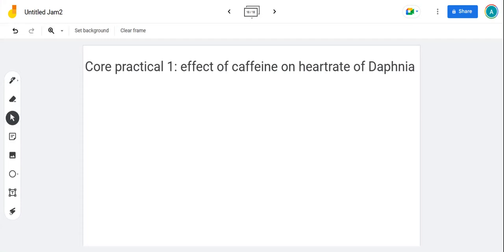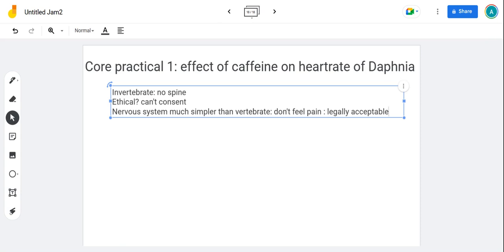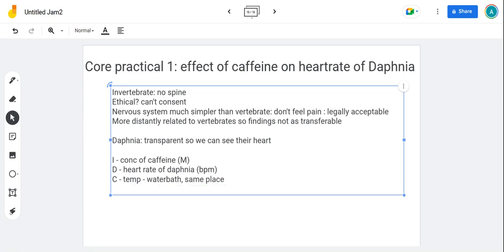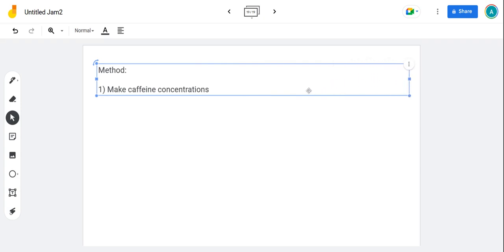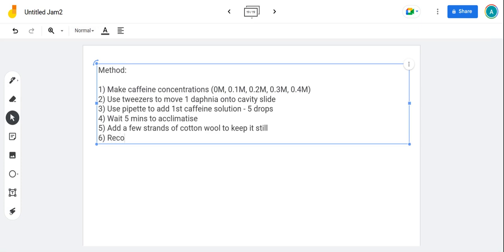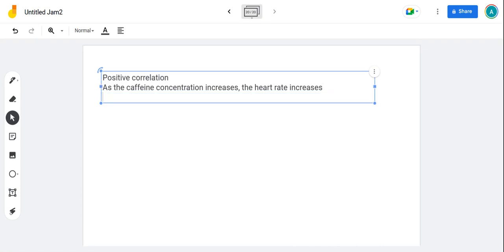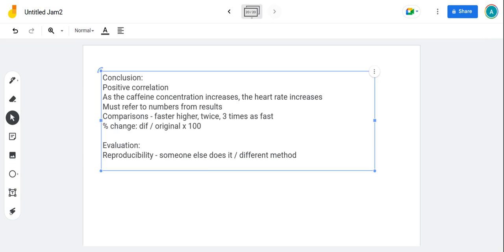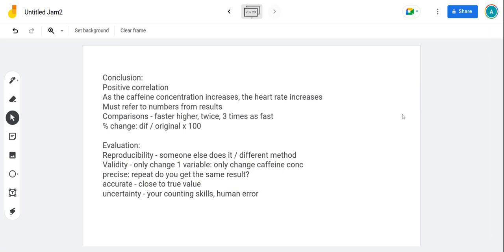SNAB 1.17 Invertebrates in research & Core Practical 1 - caffeine & Heart Rate